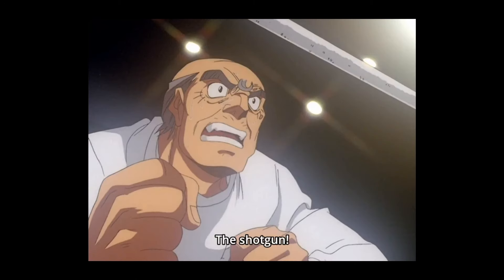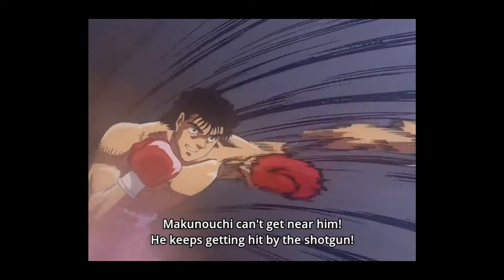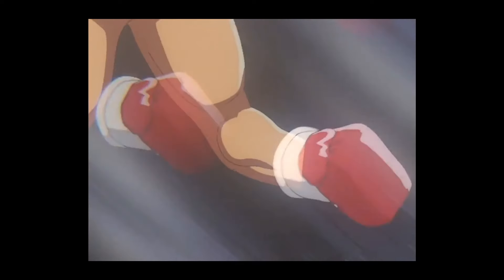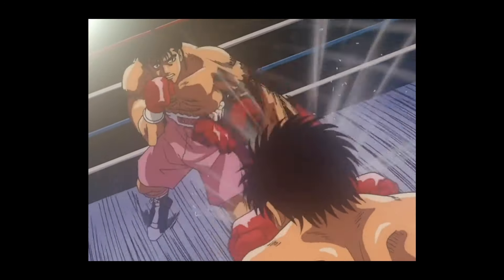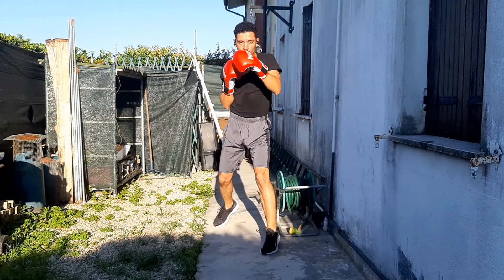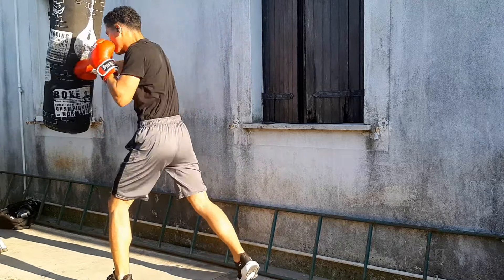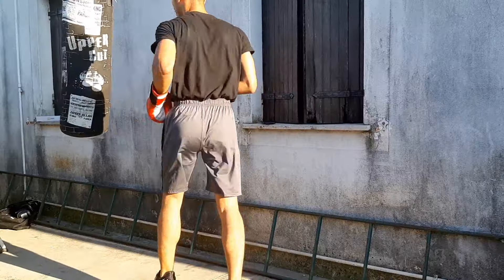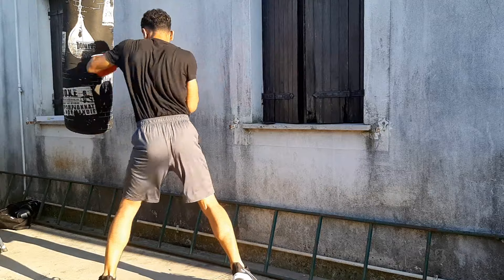HAYAMI SHOTGUN EXPLAINED IN REAL LIFE hajime no ippo psp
GAMEPAD FOR SMARTPHONE I use for my video
amzn.to/42Fg5lK

HEADPHONES I use for my video
amzn.to/3Qs0OgZ

HAYAMI SHOTGUN IN REAL LIFE VS ANIME hajime no ippo

Thanks for seeing the videos!

HAYAMI SHOTGUN ANIME VS PSP hajime no ippo psp Hajime No Ippo Portable-Victorious Spirits

Hajime No Ippo Portable - Victorious Spirits